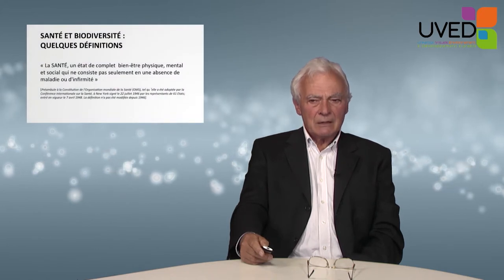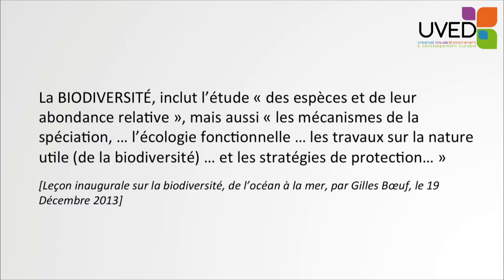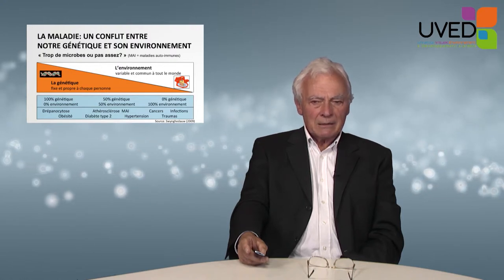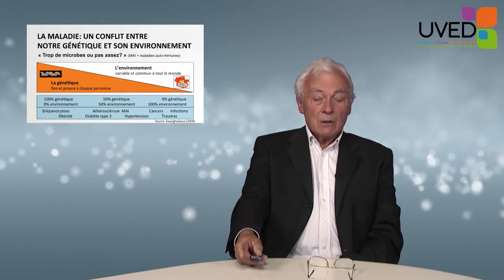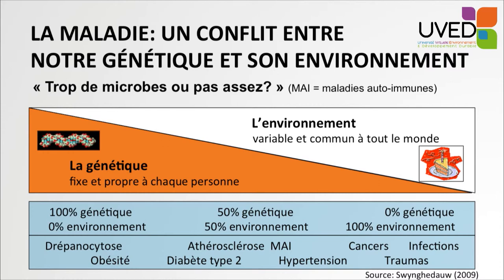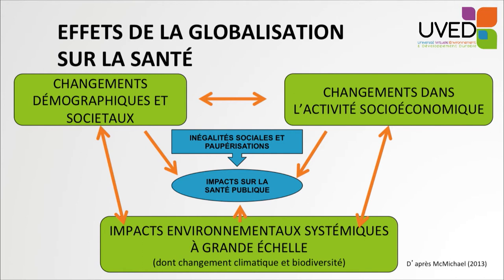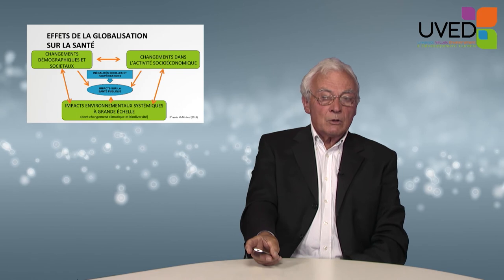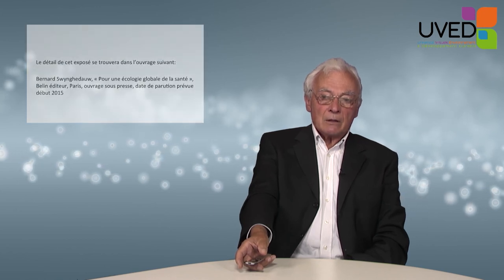Health and biodiversity: what links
Bernard Swynghedauw defines the biodiversity, the health, and the disease. He evidences the importance of the environmental and / or genetic factors in the appearance of diseases. He also links the socioeconomic evolution of countries and the evolution of the public health issues.